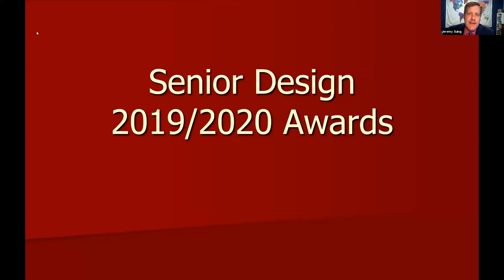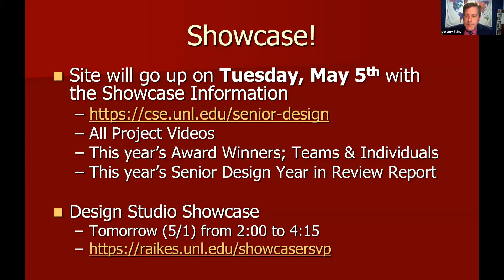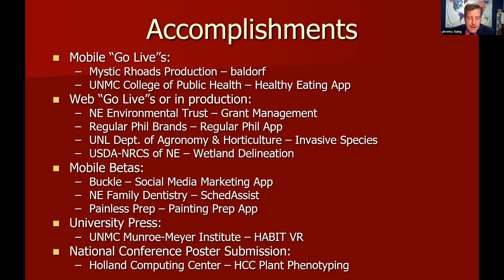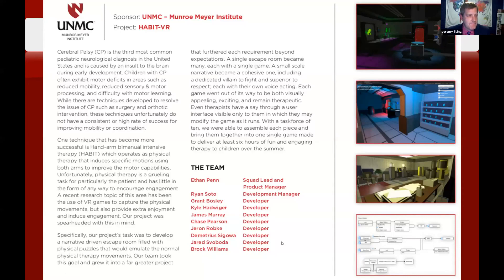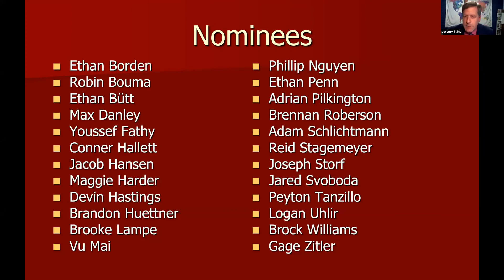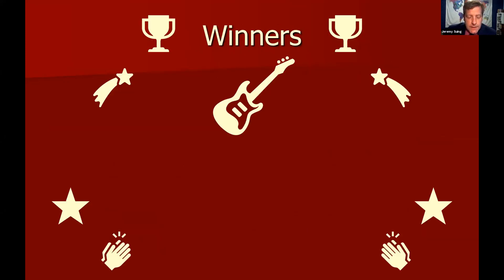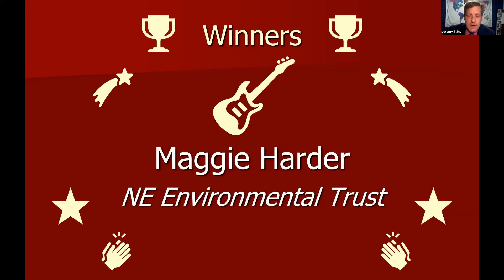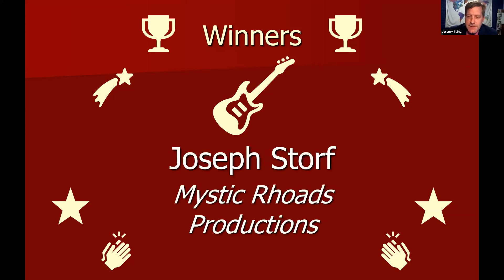Senior Design Internal Awards 2019-20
Watch the Senior Design Internal Celebration and Awards for the 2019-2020 academic year.  Senior Design is a capstone program for juniors and seniors in Computer Engineering, Computer Science and Software Engineering at the University of Nebraska-Lincoln.